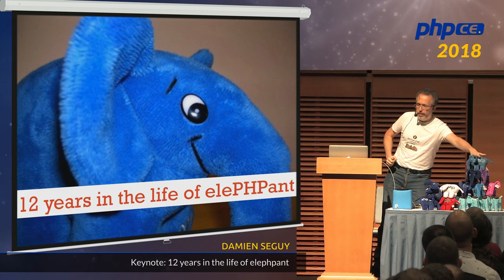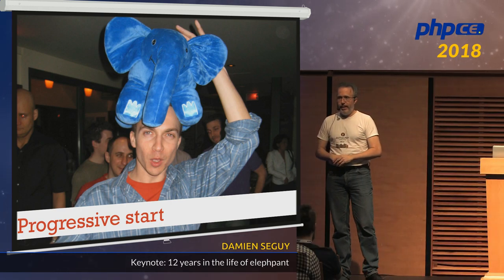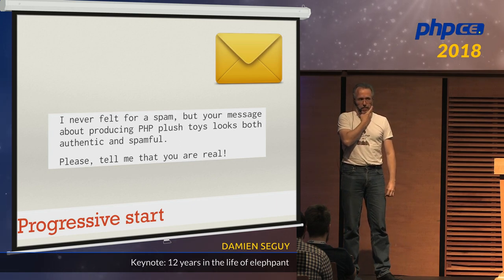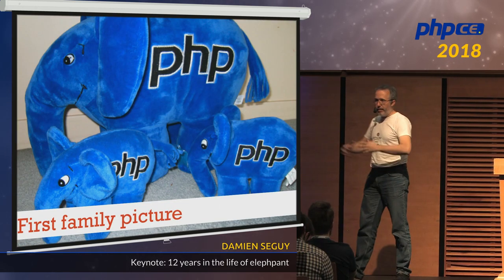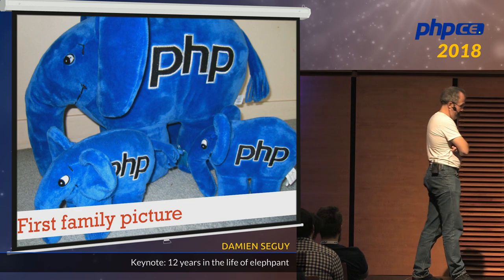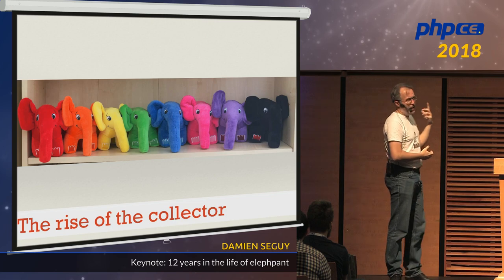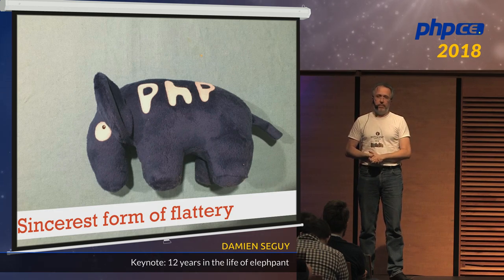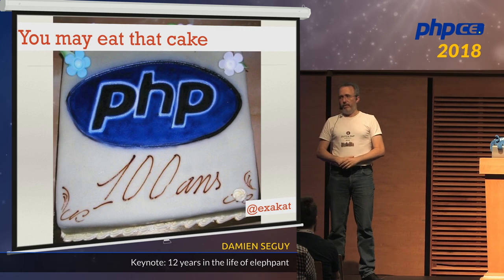Damien Seguy: Keynote: 12 years in the life of elephpant - phpCE 2018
The last ones who told me I could learn from a plush toy were my daughters. Of course, I acknowledged. Yet, it dawned on me : after ten years of life, the PHP plush has achieved so much ! It went to the White House and Antarctica ; it spawned forty thousands offsprings and a jet-set generation of collectors ; it built bridges within and outside the community. Nowadays, it is alive and kicking. It still reviews my code, casting an odd look to me, once in while. No one can have enough elephpant.